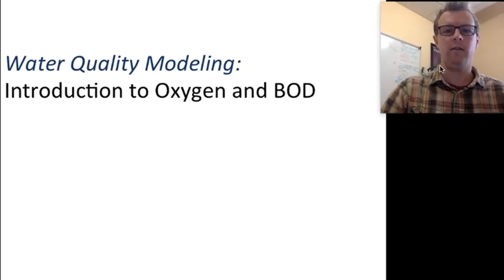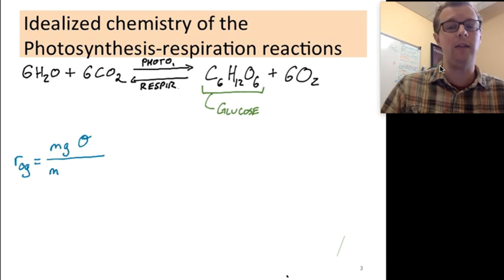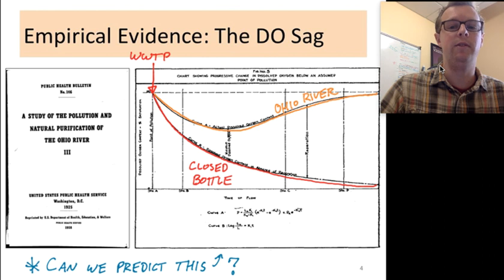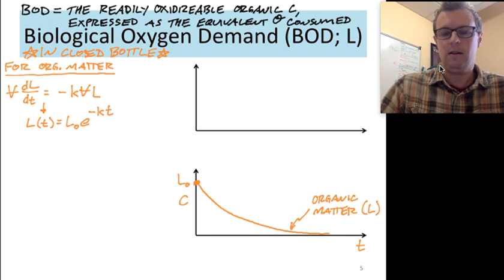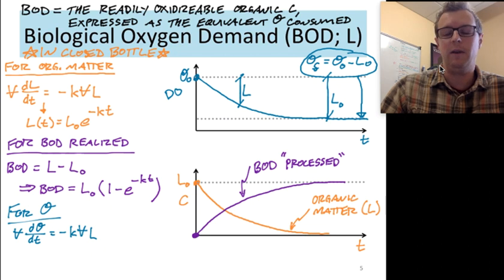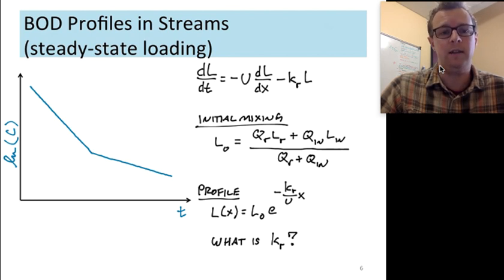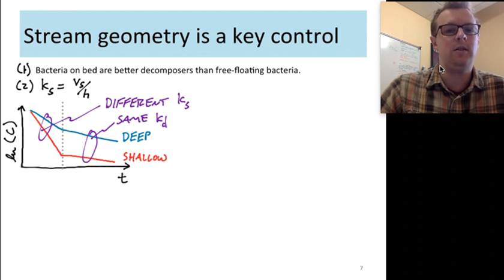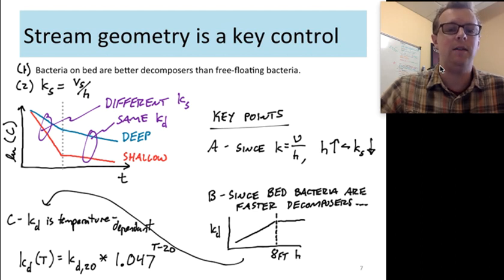Lecture XX - Intro to Oxygen & BOD